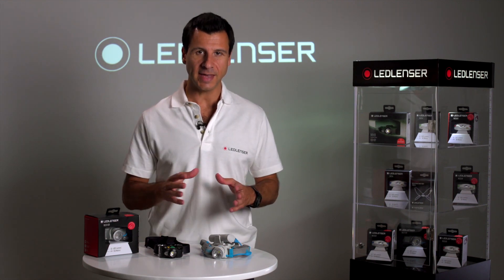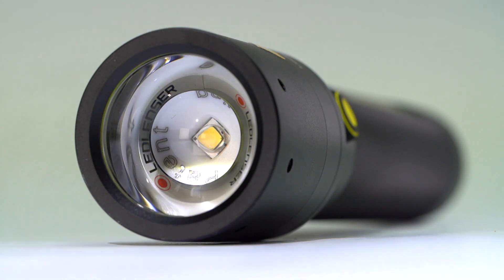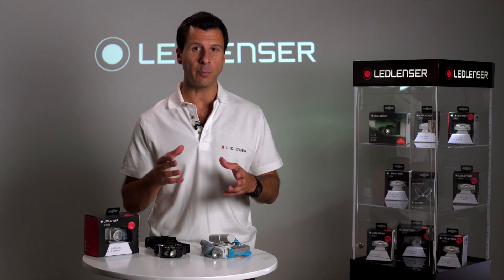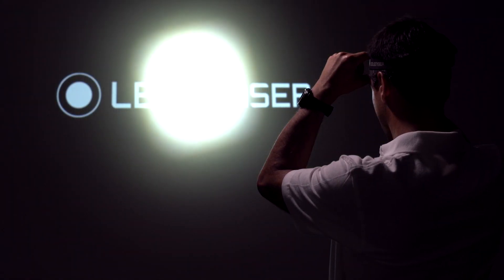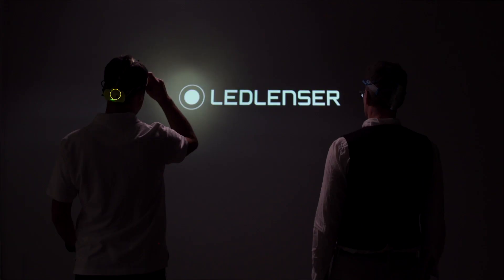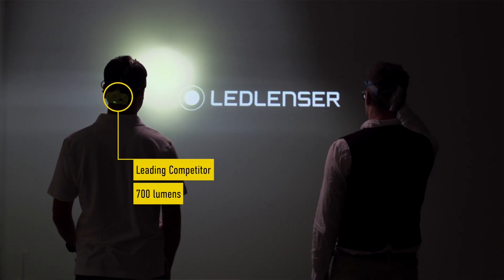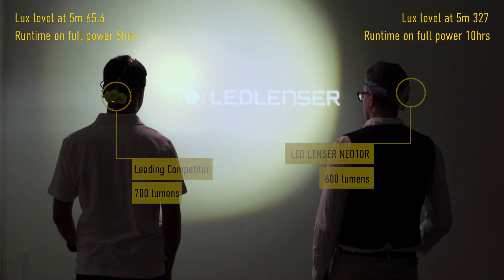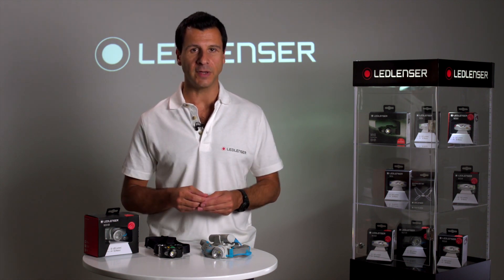Ledlenser Lumens vs Lux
We take a closer look at Lumens and Lux and tell you why Lux plays such an important role for our torches.